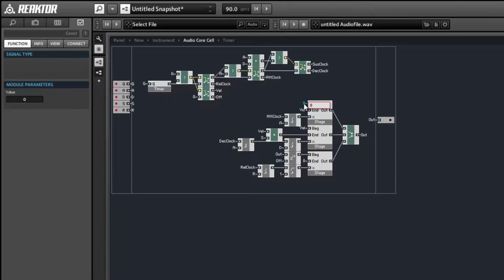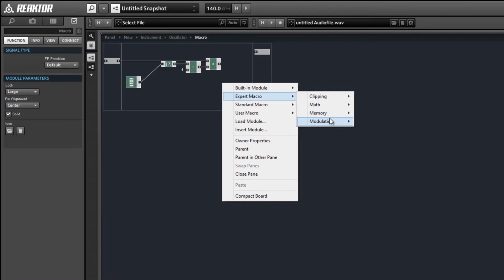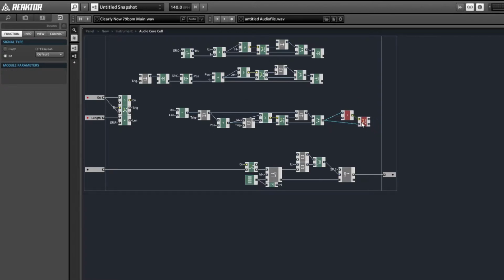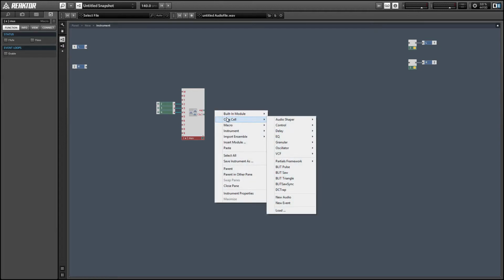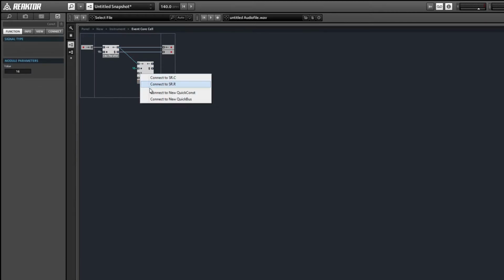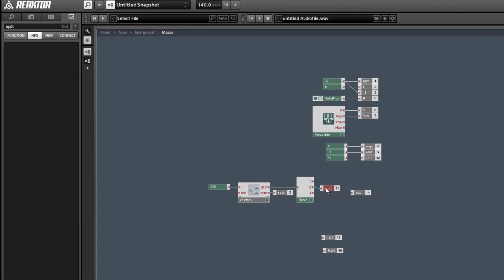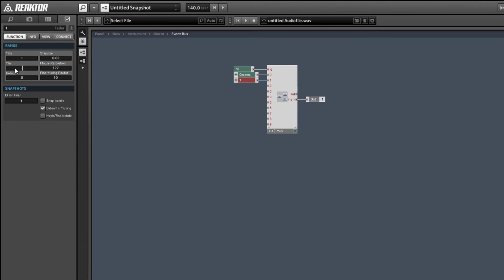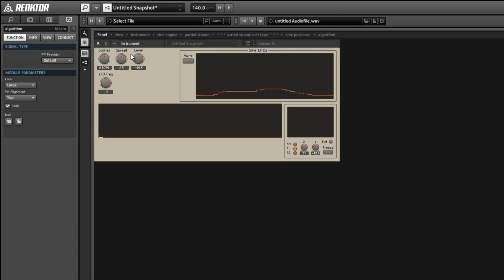inReaktor Сore Master 1&2 / 02 (zoom 180%) re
Список уроков 01 (zoom 180%)

11 Envelopes II - In this video, we modify the envelope created previously to have an 'analog' retrigger mode. In addition, we modify the envelope curves to be exponential rather than linear.

12 WaveTable - This video shows how to make a basic wavetable oscillator utilizing the oscillator structures we built earlier. This requires a waveform to work with, and I have provided a simple macro to record a single cycle of a wave for sampling.

13 Stutter Glitch I - This video creates a triggered stutter glitch effect from scratch, utilizing previously introduced concepts like arrays, counters and if-then statements. Using Core allows you to highly customize these structures to your liking, as we will see in the next two videos.

14 Stutter Gltich II - In this video, we add a speed control to our stutter glitch effect. With a few simple modifications, the effect can accomodate a reverse stutter effect as well.

15 Stutter Glitch III - Using the factory delay macros as inspiration, this video shows how to add interpolation to our stutter glitch to improve the overall sound quality. A sample ensemble is provided.

16 Partials Framework - Multiplexing - Native Instruments released the Partials Framework a few years ago to provide a common way of working around certain shortcomings in Core. The Multiplexing Library allows you to send an unlimited number of values into a Core cell on a single wire. This video introduces the Multiplexing Library and explains the basic functionality of it's most commonly used macros.

17 Partials Framework - Chain Iteration - One of the major drawbacks of Core is the lack of an iteration module. The Chain Iteration Library is designed to work around this limitation, and in this video we cover the basic functionality of the Library.

18 Partials Framework - Sine Engine I - The Sine Engine is designed to simplify working with the Sine Bank module to create very complex ensembles. In this video, we show how to set up the Sine Engine.

19 Partials Framework - Sine Engine II - In this video, we take a closer look at the Sine Engine, and how it works. We use the multiplexing system to send and receive events, design a macro that controls the paramters of a Sine Bank module, and explore the structure of the Sine Engine.

20 Partials Framework - Bank Modulators - This video covers the basics of Bank Modulators, which are modulators designed to work with the Sine Engine. We show how to create a Sine LFO and use it to create a more interesting sound with our Sine Bank.

21 Partials Framework - Partial Modulators - In this last video, we cover the use of Partial Modulators, which can be used to create very complex sounds. A simple example ensemble is included which includes all the work from videos 18-21.